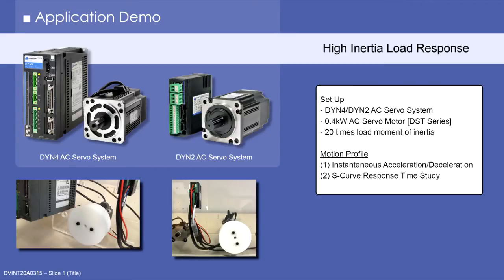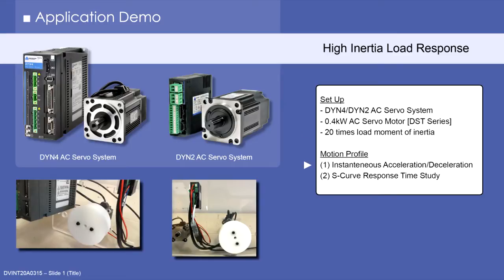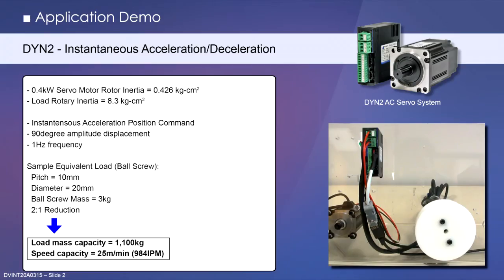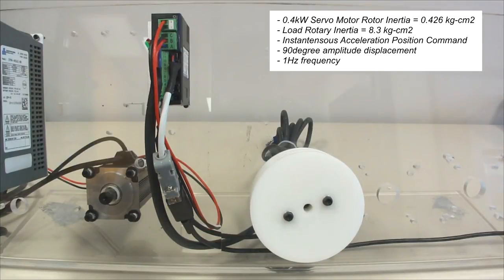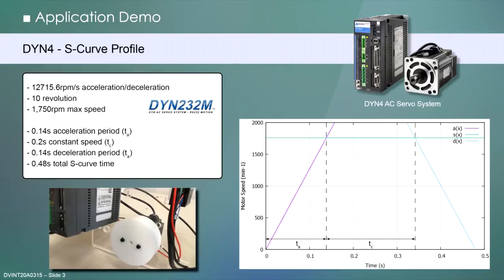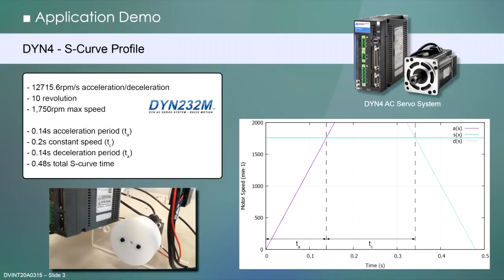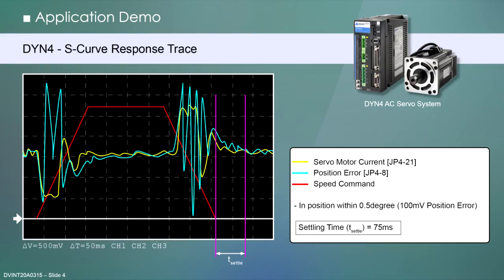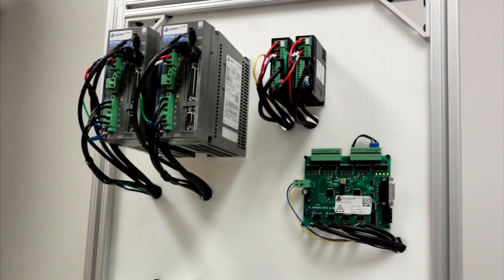DMM Servo Application Demo - High Inertia Load Response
The DYN2 and DYN4 servo drive is coupled to a 20:1 inertia load and given commands to study the response.  The servo motor used is a 0.4kW DST series motor and we can see the DYN servo is able to maintain perfect control and fast recovery over the load.

DVINT20A031500 - March 2015